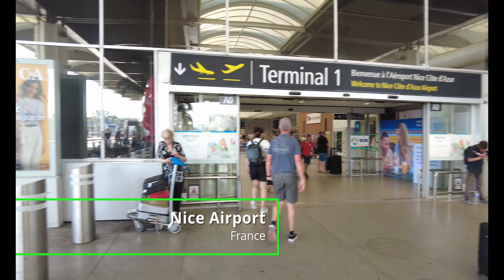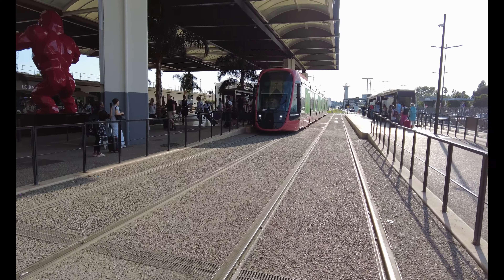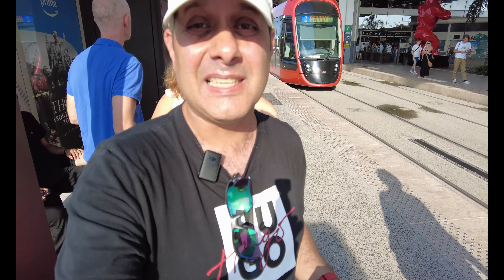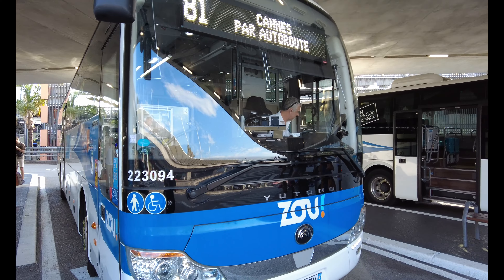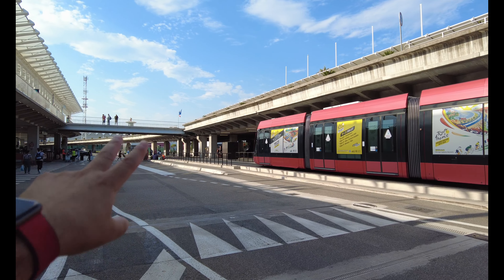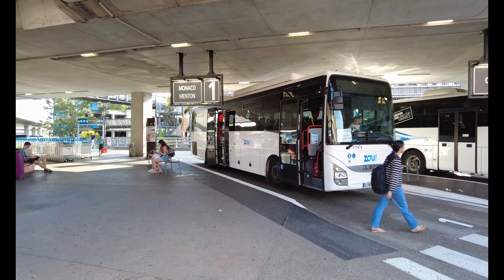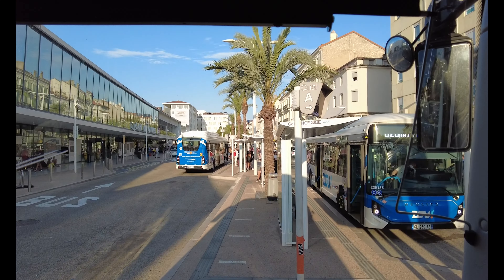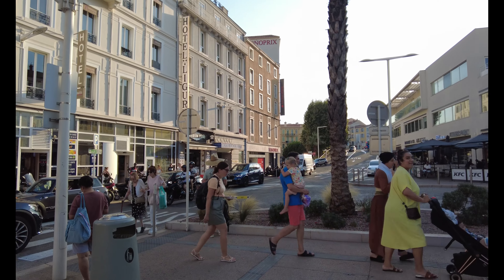How to travel from Nice Airport to Cannes via Tram & Bus | I paid €10 for a free Tram service!!!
In this vlog I travel from Nice aiport to Cannes. I accidentally paid €10 for the tram servie which is free! The bus to Cannes was around €19.